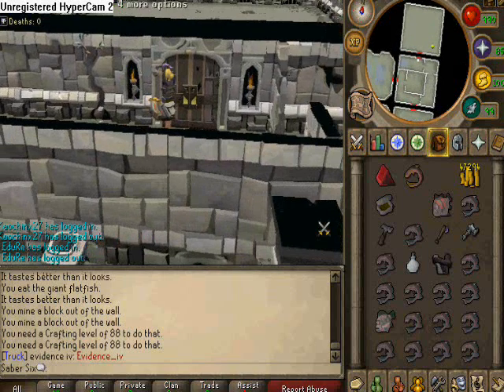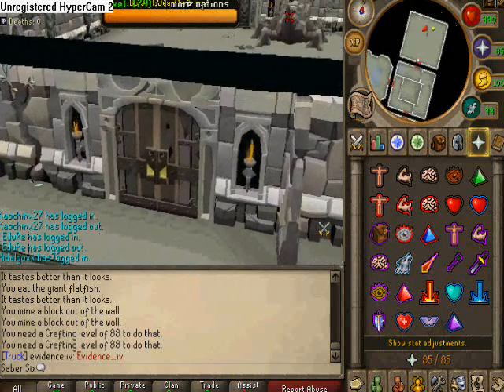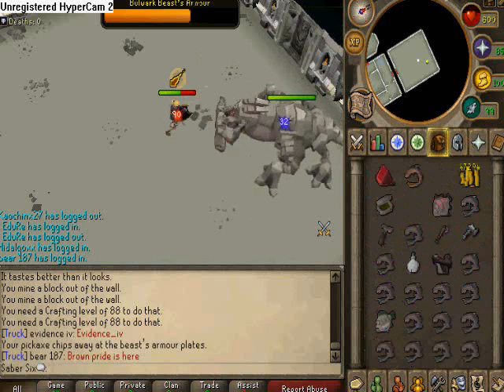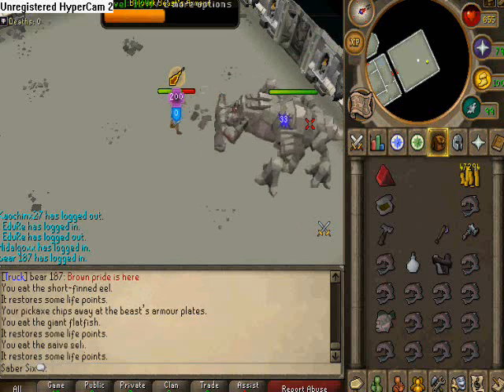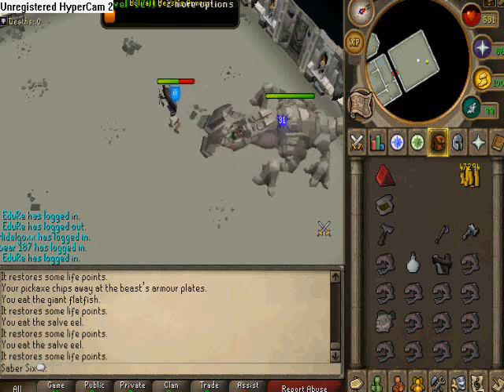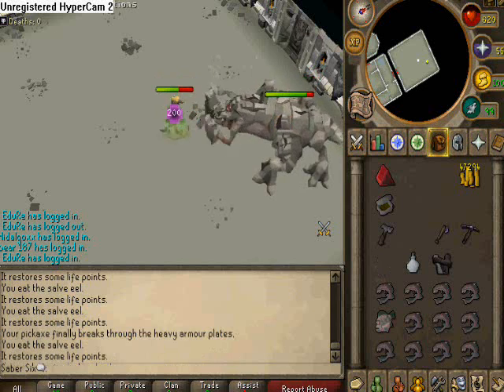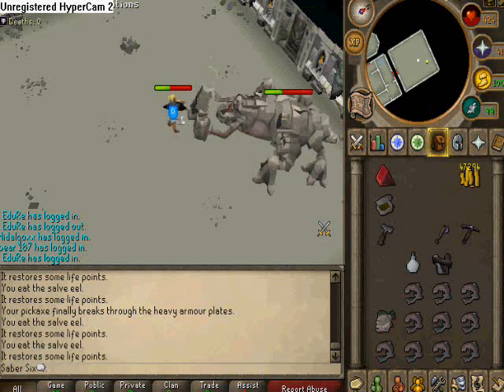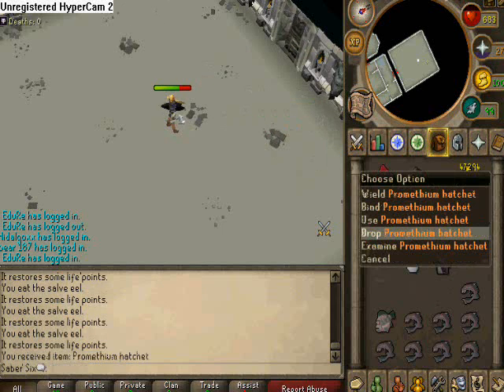Dungeoneering Boss ~ Bulwark Beast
How to kill the Dungeoneering Boss Bulwark Beast

Remember your pickaxe!

Good luck :]